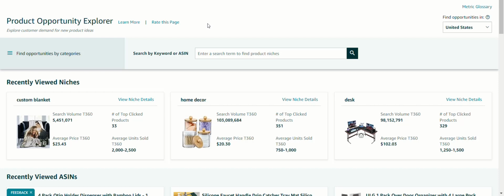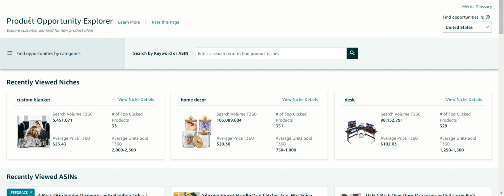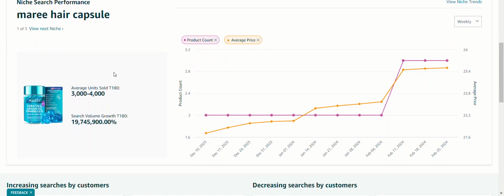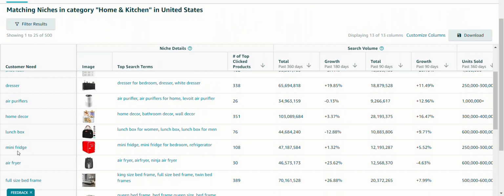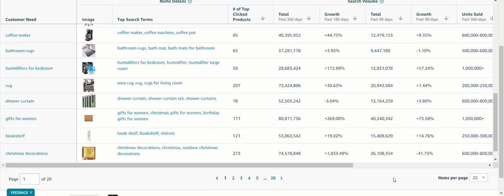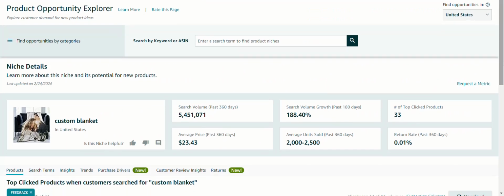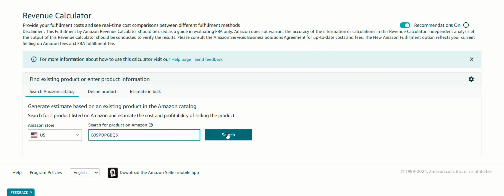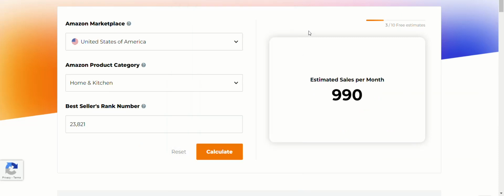FREE Amazon FBA Product Research Part 1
In this video, we'll walk you through the process of conducting FREE product research for your Amazon FBA business. Whether you're just starting out or looking for new product ideas, this video is packed with valuable insights and tips to help you succeed on Amazon.

We'll discuss various free tools and strategies that you can use to find profitable products to sell on Amazon. From understanding market demand to analyzing competitor data, we'll cover it all in this comprehensive guide to Amazon FBA product research.

By the end of this video, you'll have a clear understanding of how to conduct effective product research without breaking the bank. So, if you're ready to take your Amazon FBA business to the next level, be sure to watch this video until the end!